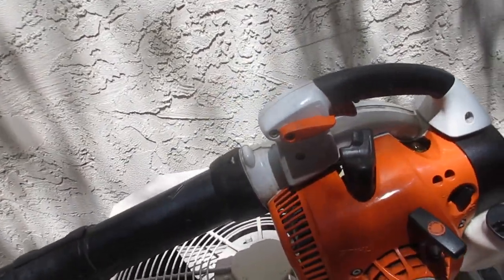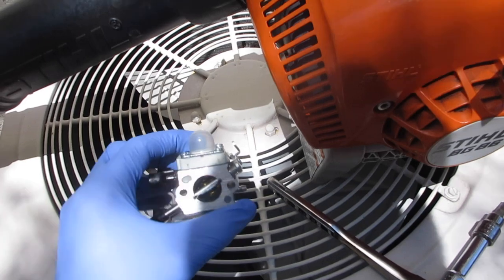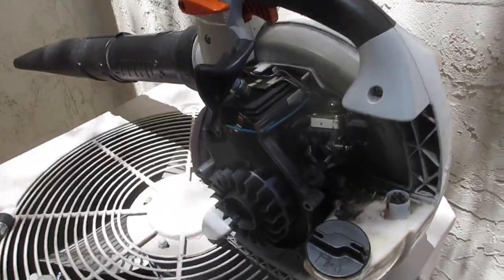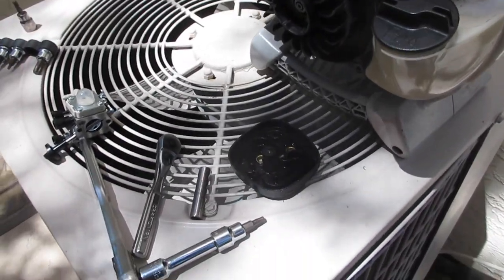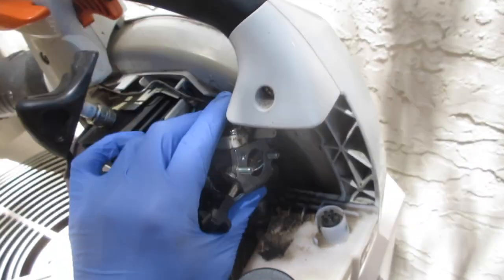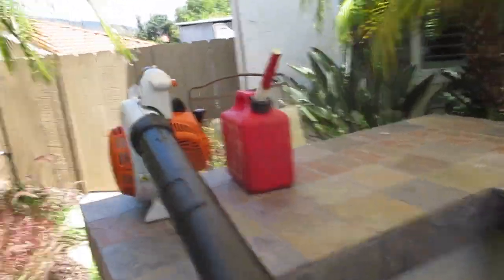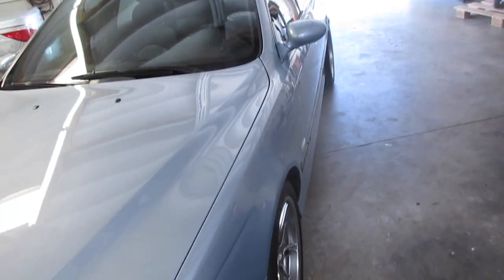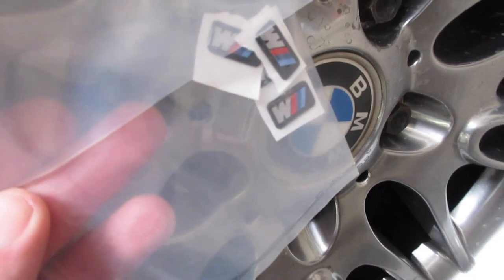A New Carburetor 6/23/20 - Day 3,485